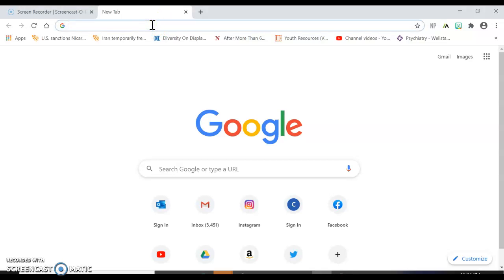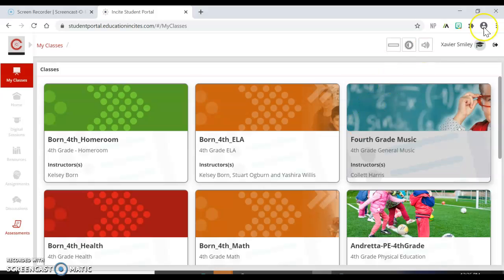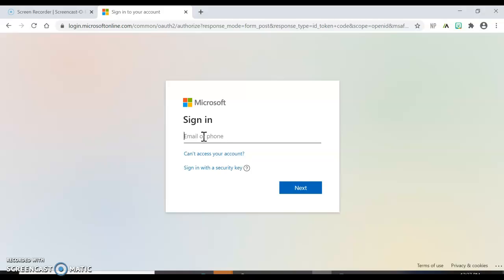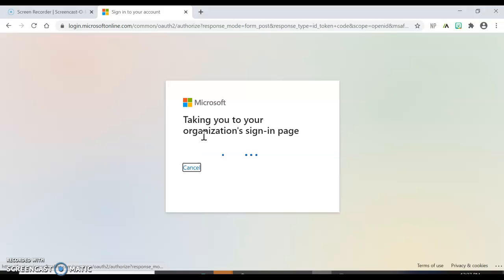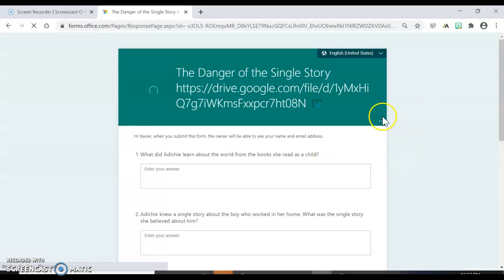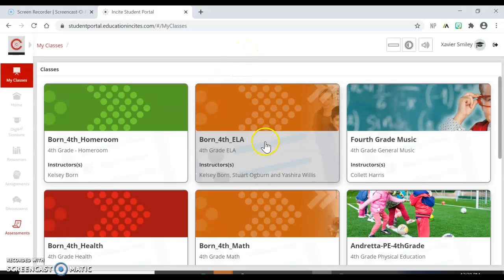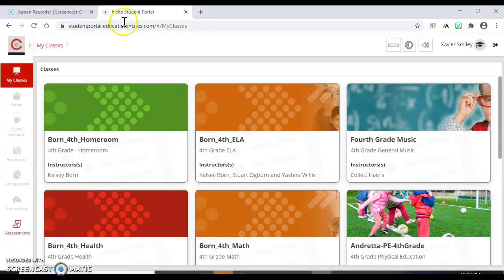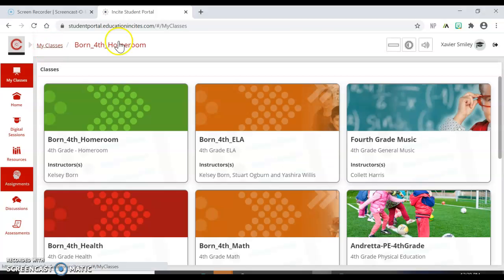Finding Assignments in CTLS Learn